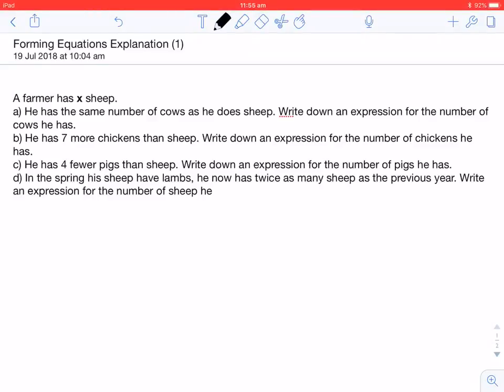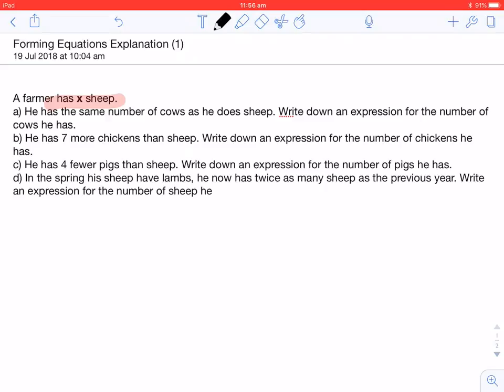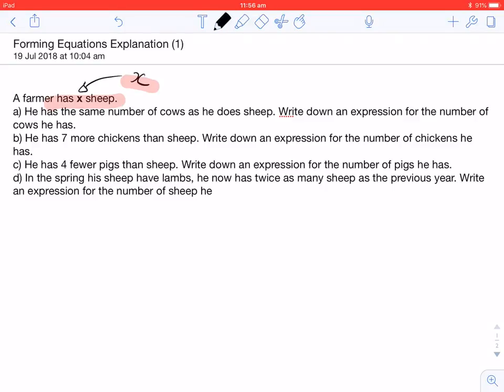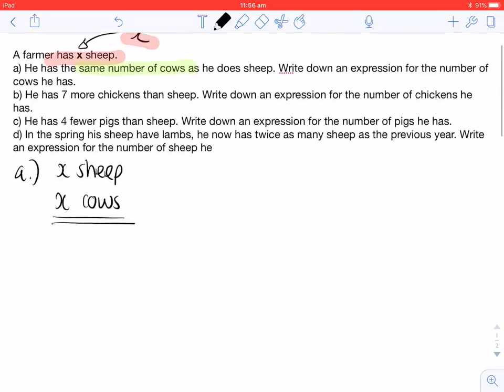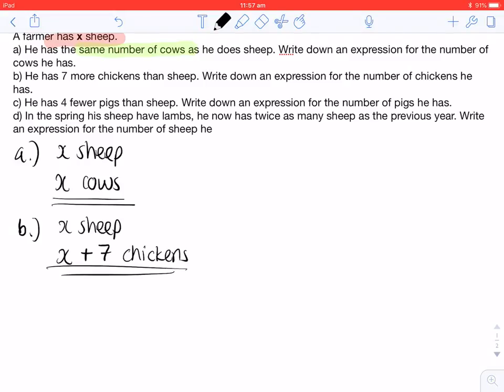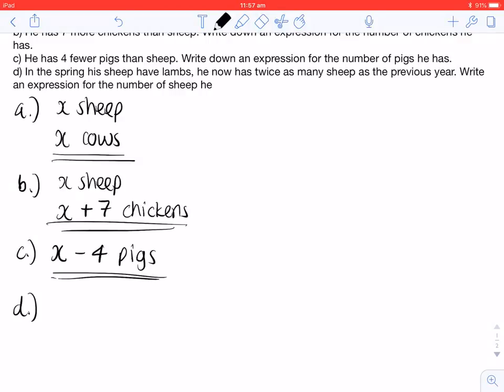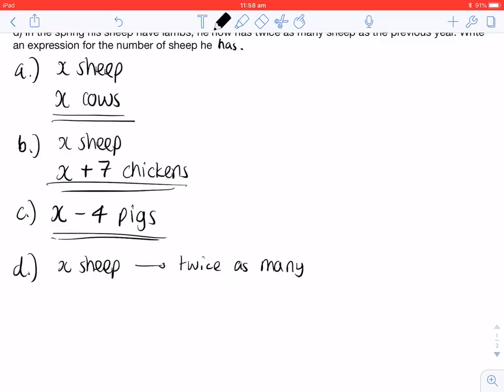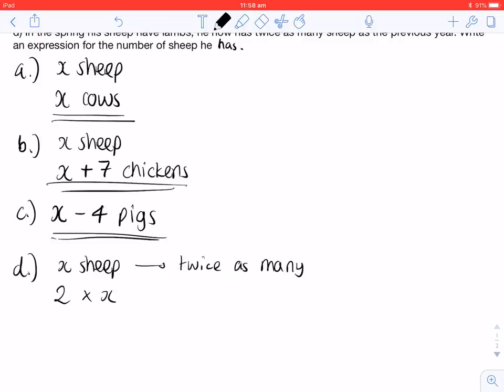Forming Expressions 1